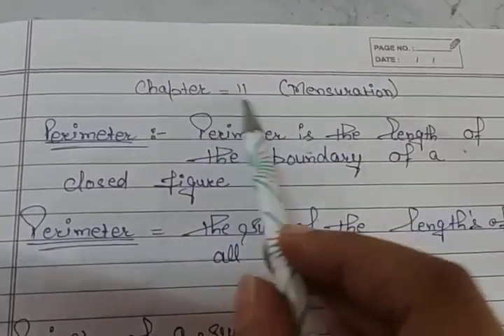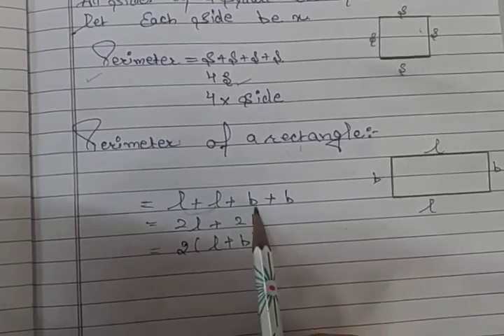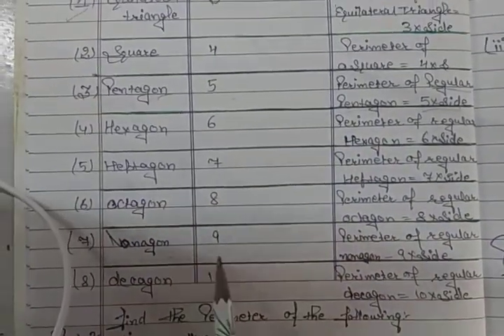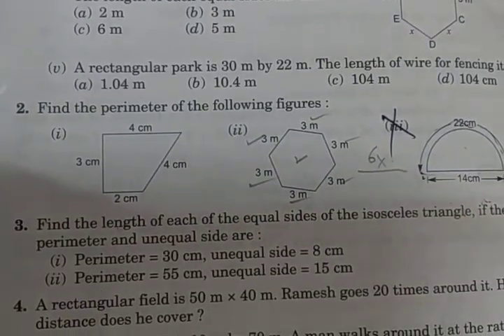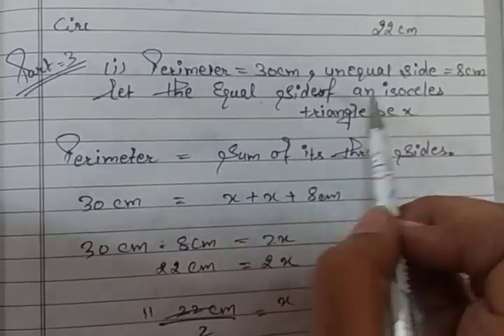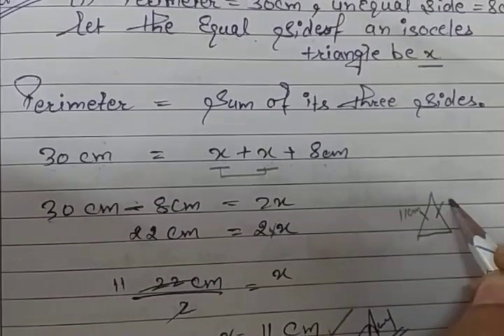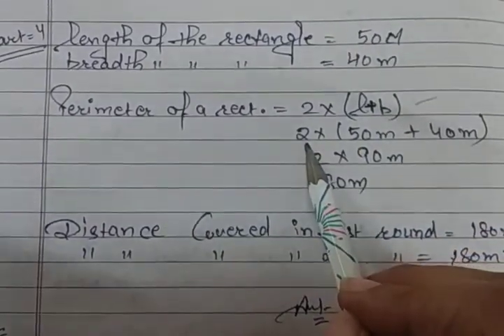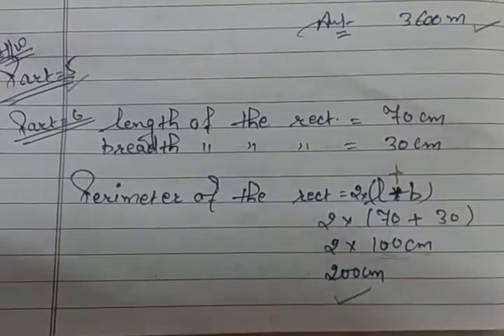MENSURATION Ex:- 11.1 (VI)